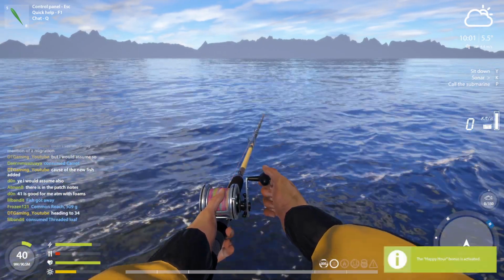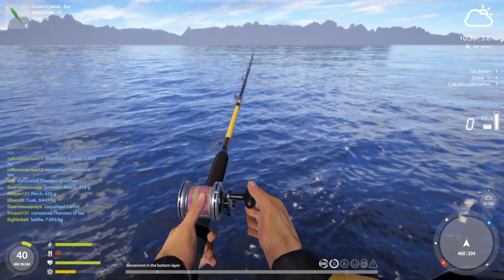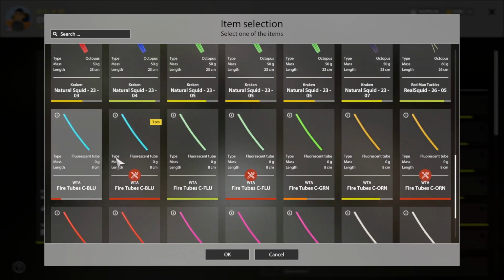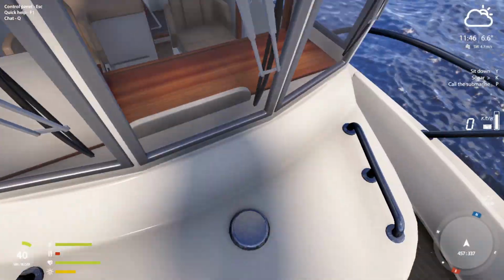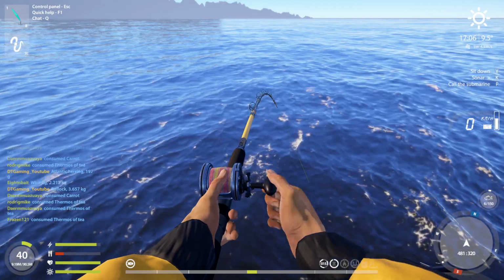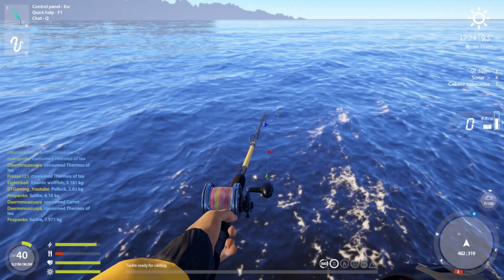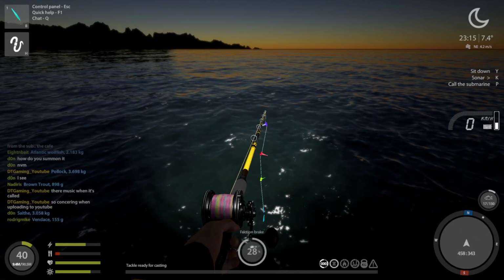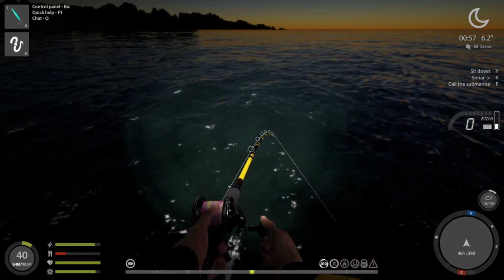Russian Fishing 4 Norwegian Active Spot 10/5/23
Norwegian Sea
10/5/23

Sectors: E7

Hole: 34
Pirking

**Note: You need 75% Marine skill to use the setup in this video**.